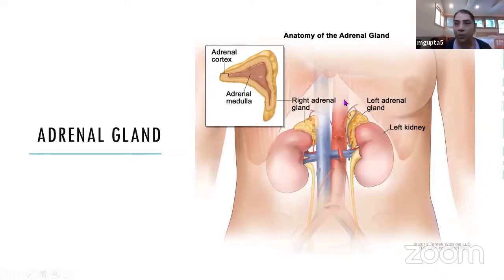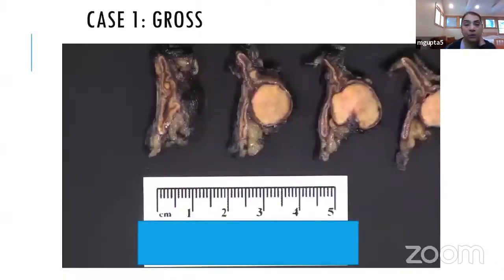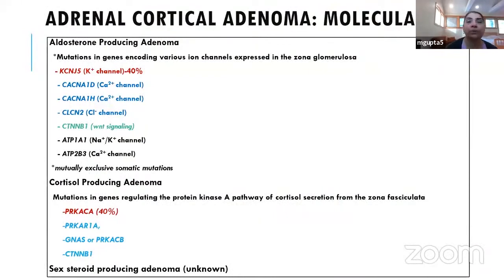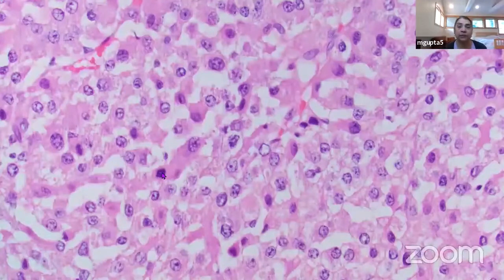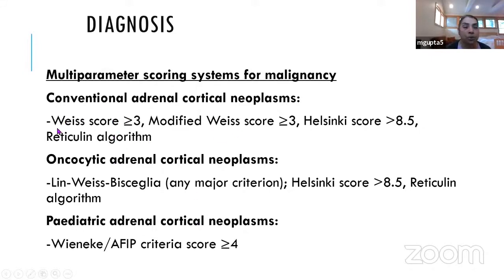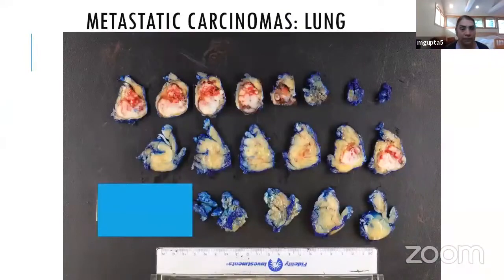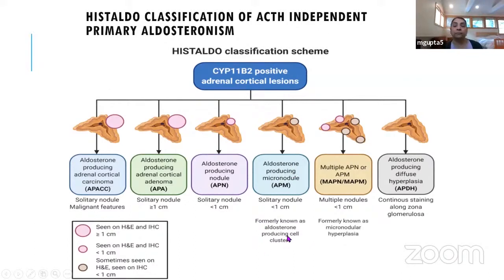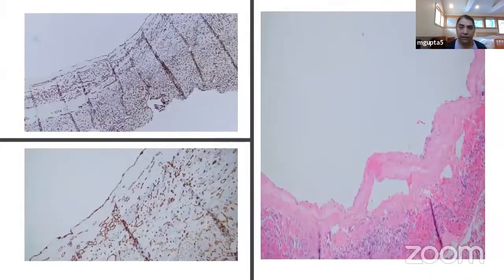Updates in Diagnosis of Adrenocortical by Dr Mamta Gupta